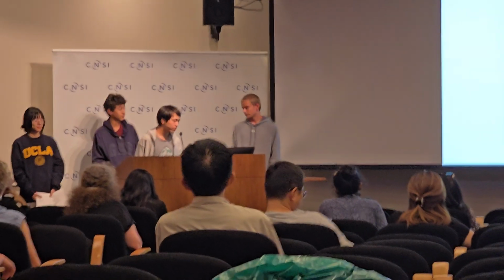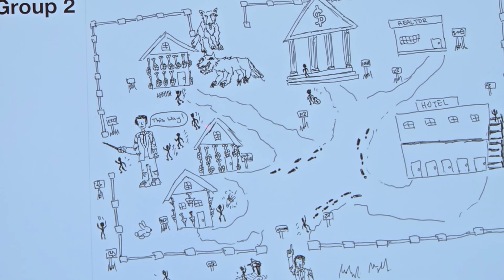July 25, 2025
cnsi